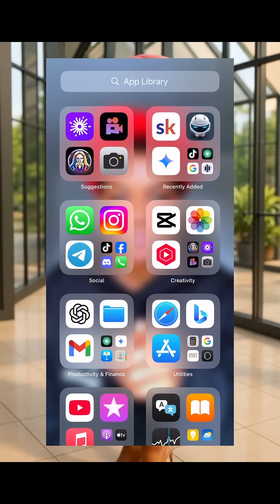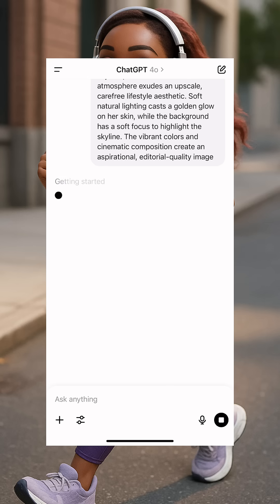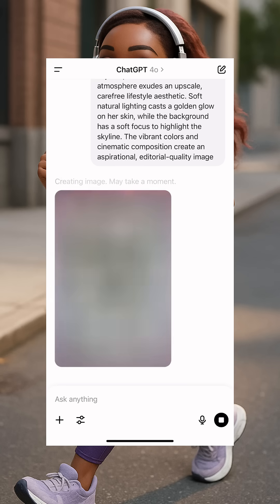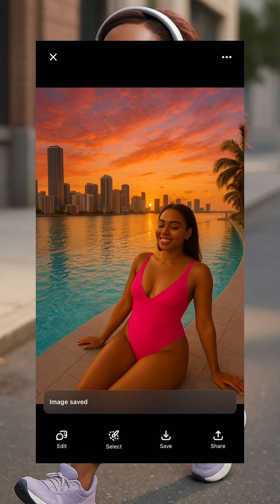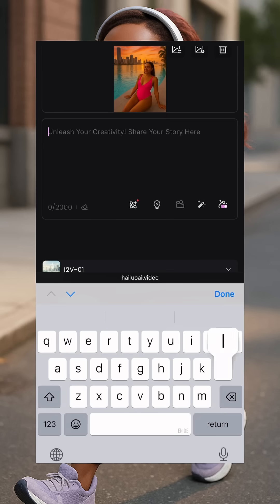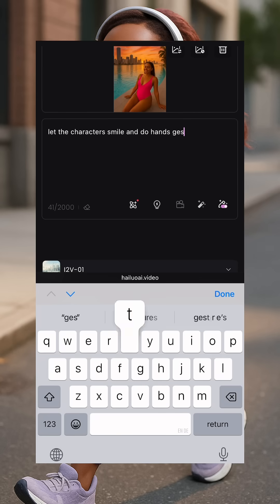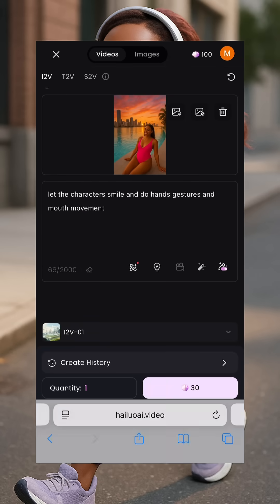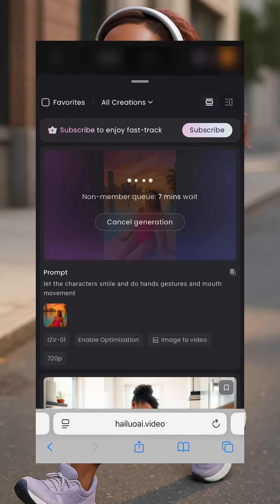How to Create Talking AI Avatars for Advert Videos (Free & Easy!) | No Camera Needed!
Want to make talking AI avatars for advert videos without showing your face? In this step-by-step tutorial, I’ll show you how to use free AI tools to create stunning, professional-looking videos using just text and images!

Perfect for UGC ads, social media videos, digital marketing, and more — even if you’re a beginner!

🚀 What You’ll Learn:
 • How to generate realistic AI avatar images with ChatGPT
 • How to convert images into animated talking videos with MiniMax AI
 • How to write ad scripts using AI for maximum impact

🧠 Tools Used:
 • ✨ ChatGPT – for generating realistic AI avatar images

No need for a camera or expensive gear — just creativity and these free AI tools!